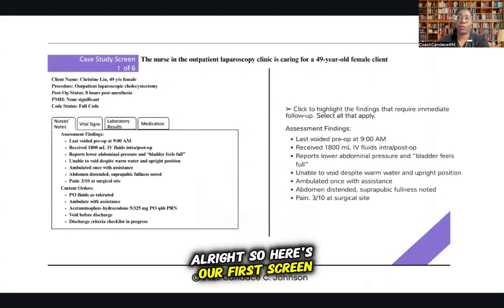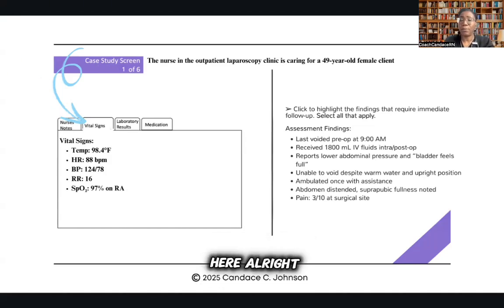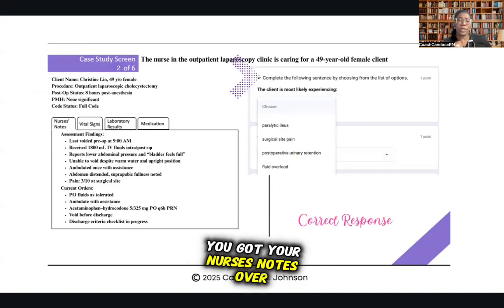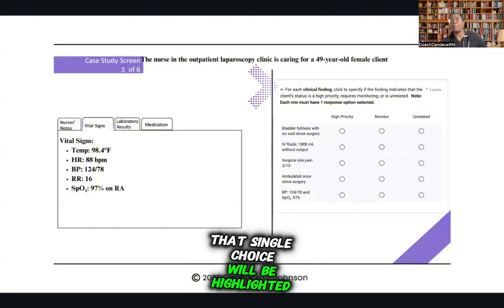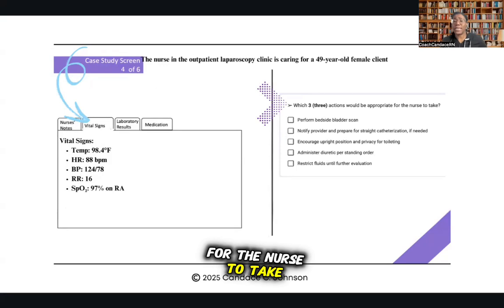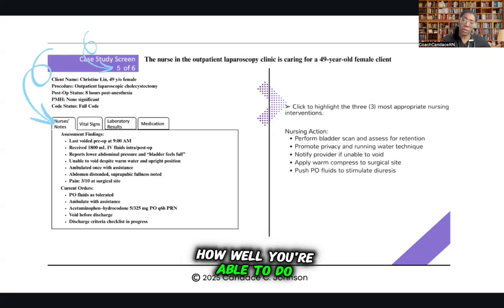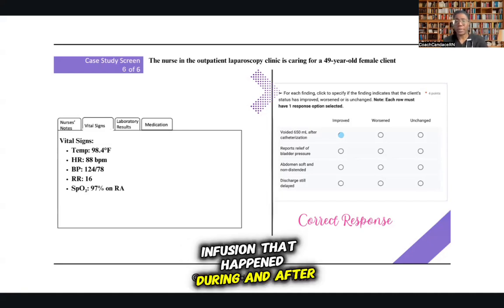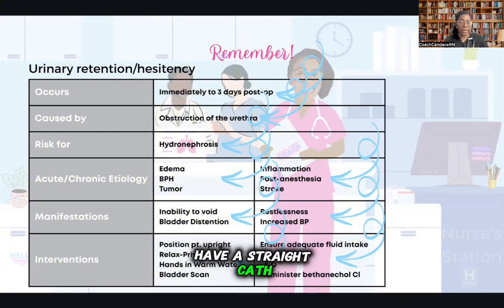Can You Solve This NGN Case? | 6-Screen NCLEX Unfolding Scenario with CoachCandaceRN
🩺 Struggling with Next Gen NCLEX-style clinical judgment questions? In this session, we walk through a 6-screen unfolding NGN case study focused on a common, high-priority post-operative complication!

💡 You’ll learn how to:
✔️ Recognize key clinical cues
✔️ Prioritize nursing actions
✔️ Practice a standalone Bowtie question
✔️ Apply the RAP GTE decision-making formula

🎓 Ideal for RN & LPN test-takers prepping for NCLEX-RN or NCLEX-PN.

🔗 Follow @CoachCandaceRN for more practice questions, coaching, and live Zoom sessions!